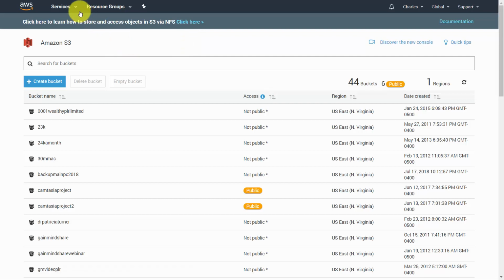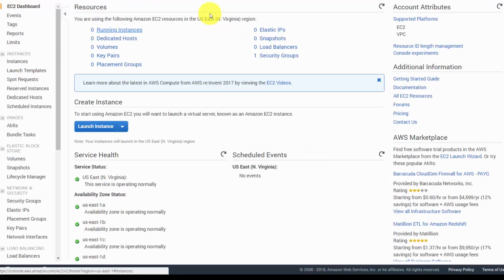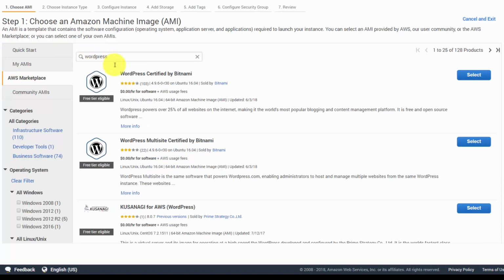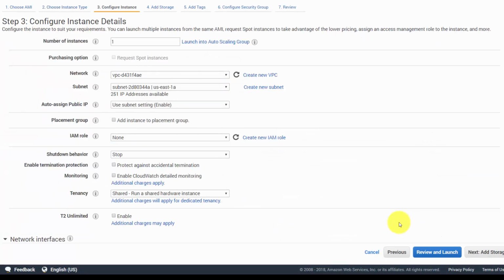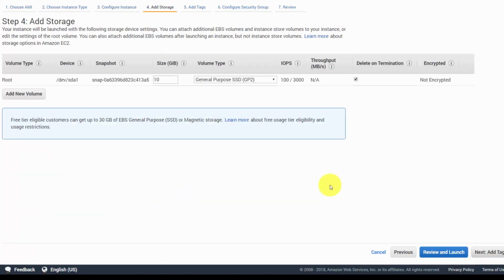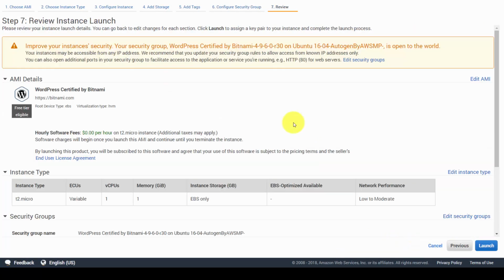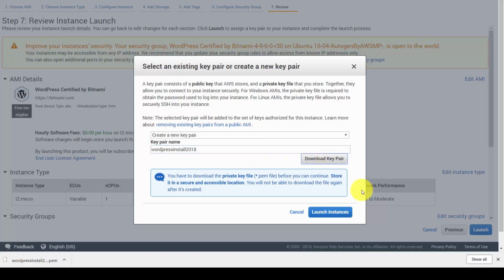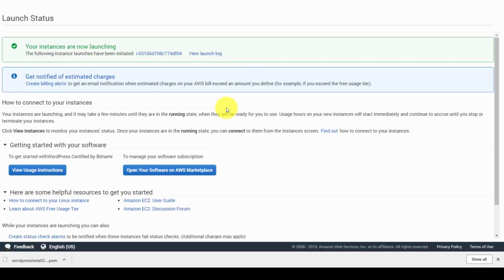33 Wordpress Installation Part 2 Free Get Started With Amazon S3 Training Course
Wordpress Installation Part 2 Free Get Started With Amazon S3 Training Course